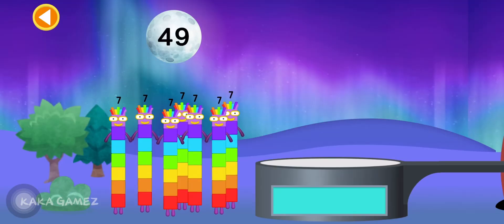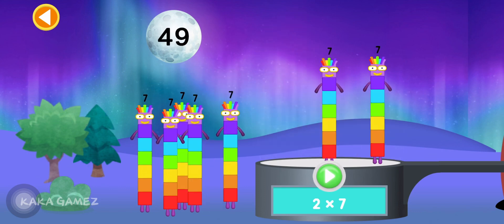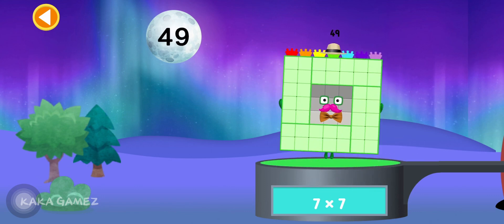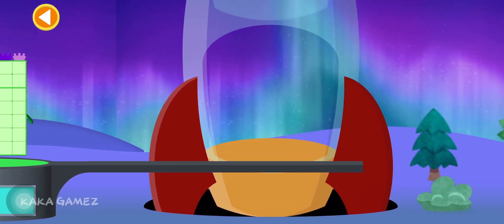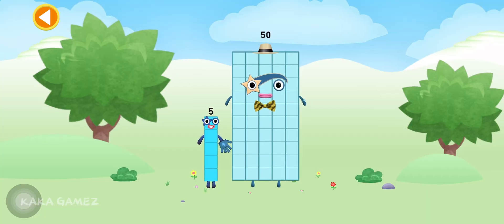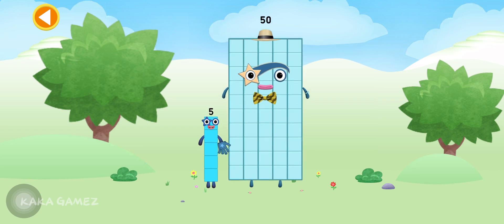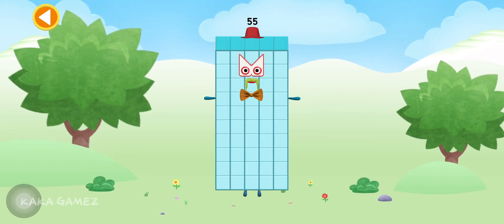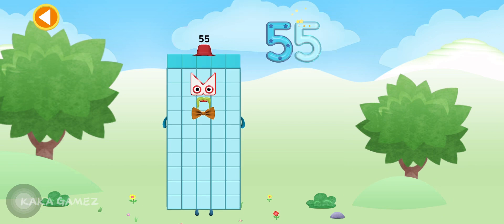NUMBERBLOCKS : LEARN TRACE & ADD NUMBER 49 & 55 | COUNT & MULTIPLY NUMBERS | KID MATH EDUCATION